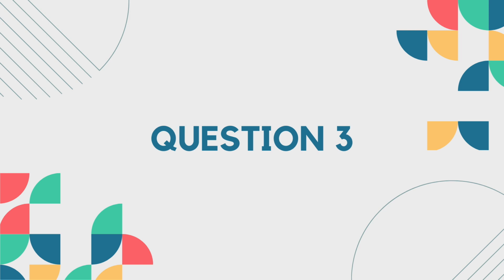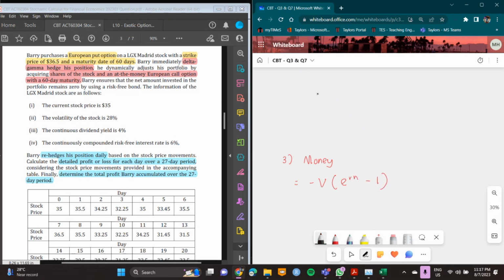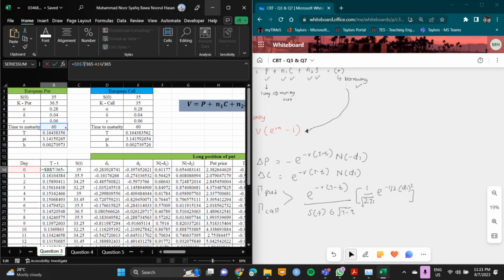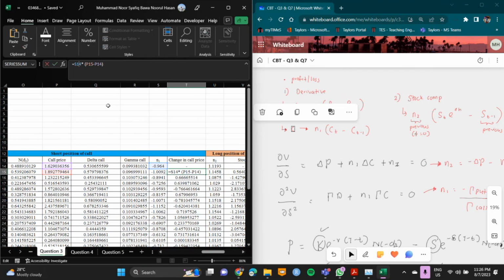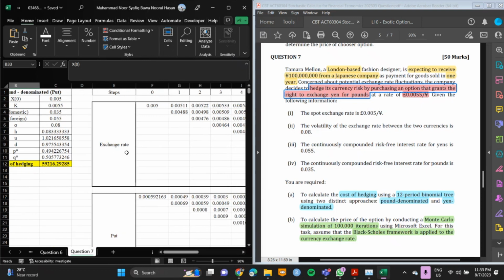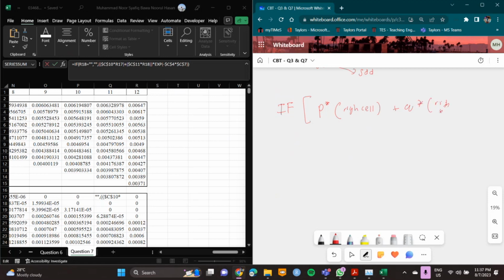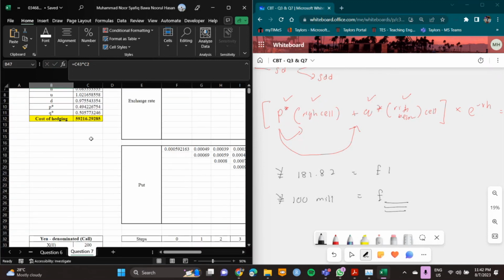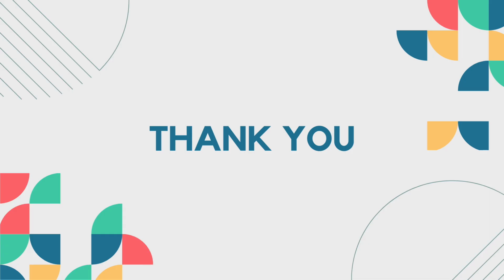Stochastic Calculus for Financial Economics 202303 CBT (Question 3 & Question 7)